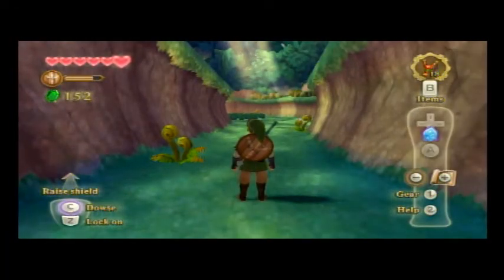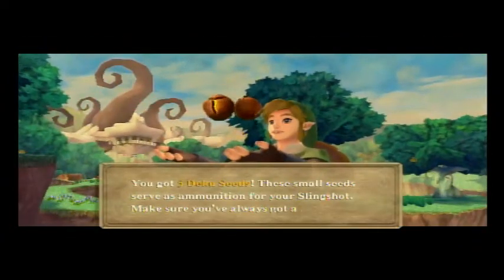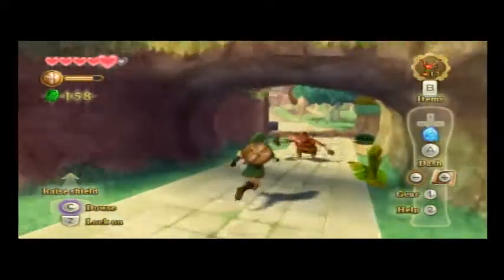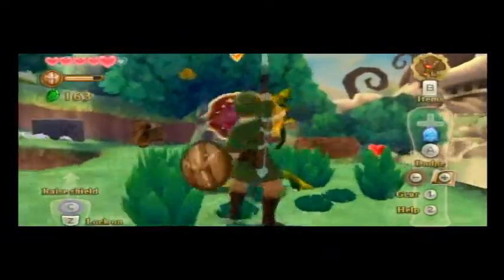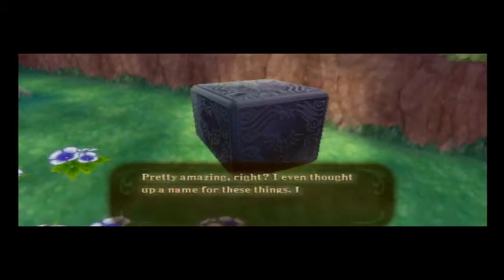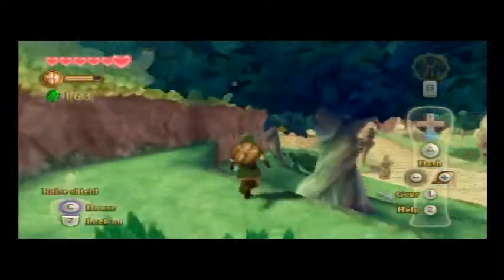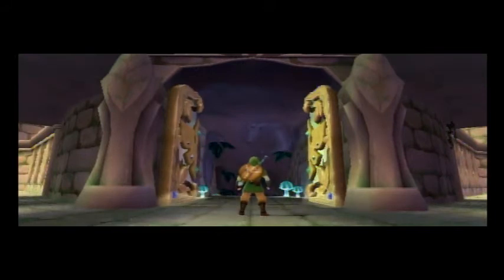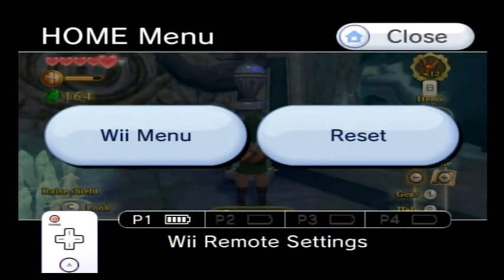Let's Play The Legend of Zelda: Skyward Sword: Part 11: Goddess Cubes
In this part, we explore the Deep Woods and find out about Goddess Cubes before ultimately finally making it to our first temple, Skyview Temple.